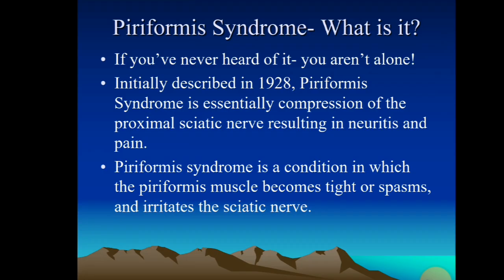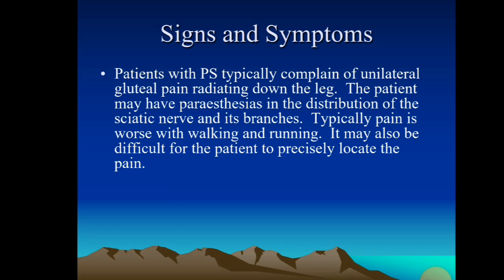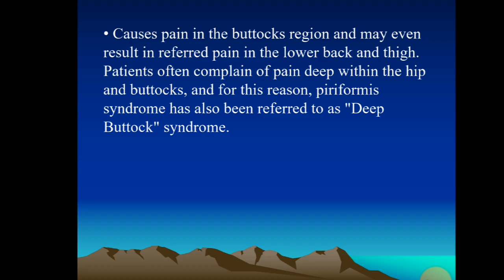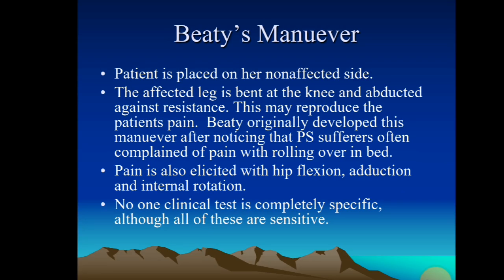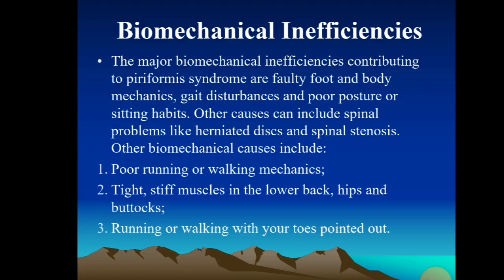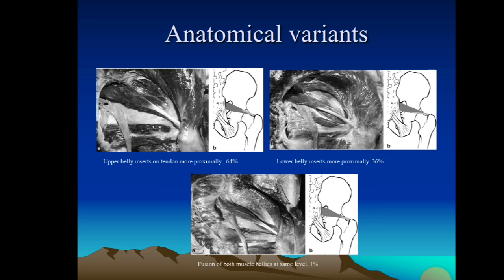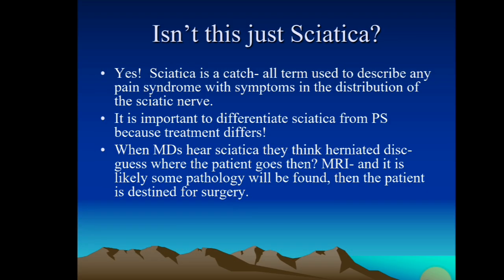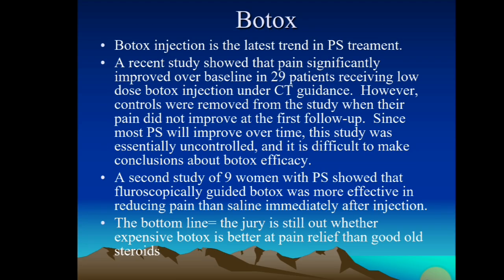Piriformis syndrome| Dr Kirti Chhabra| Physiotherapy department